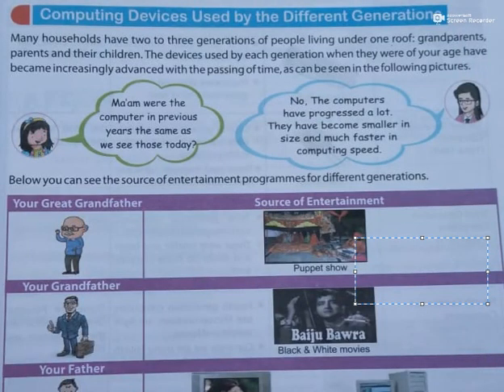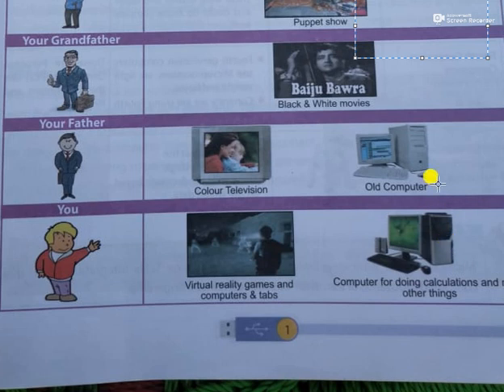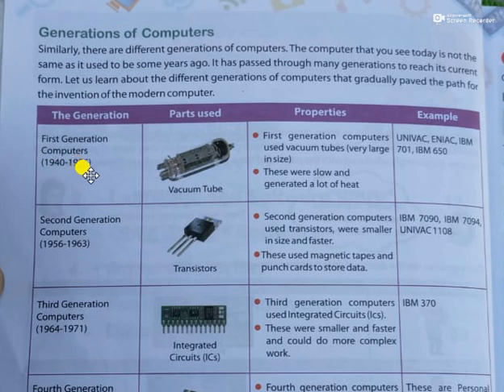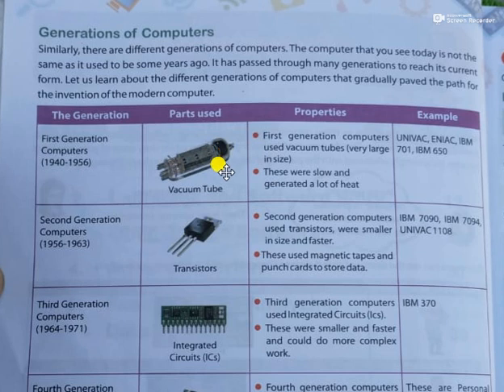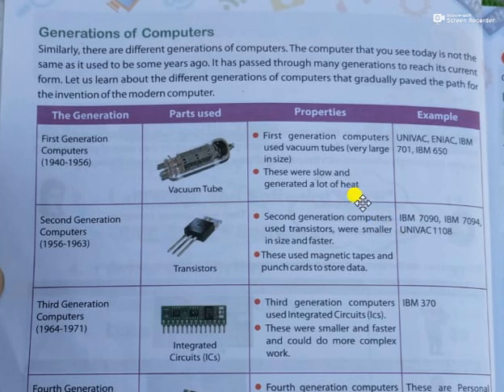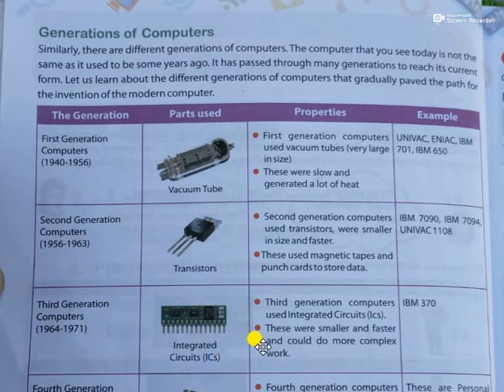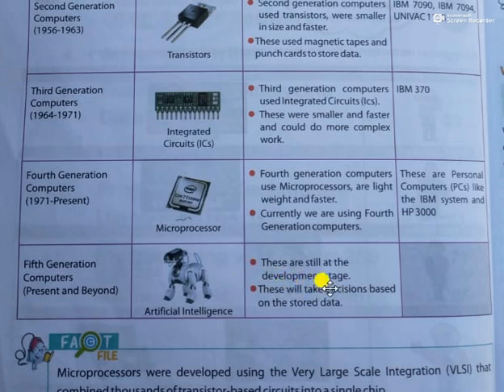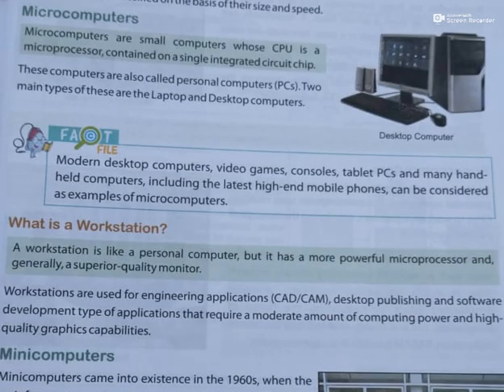Class VI Computer Story